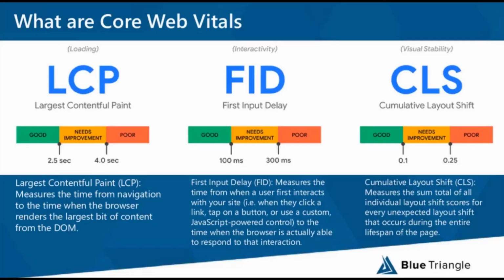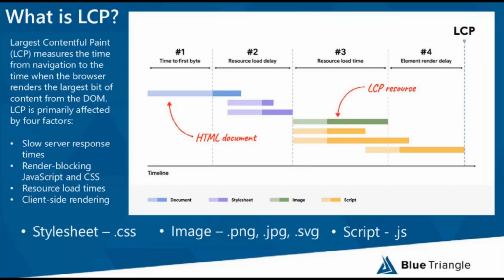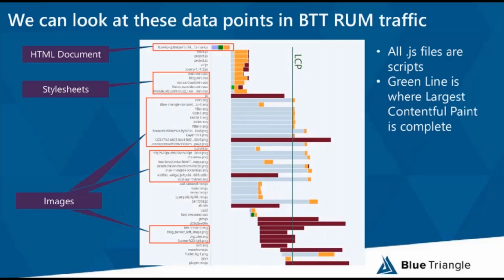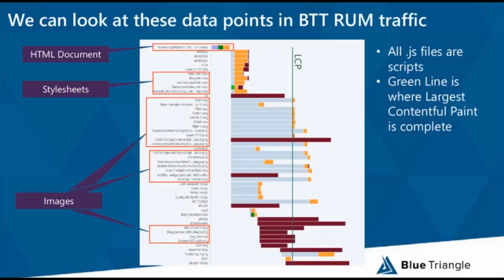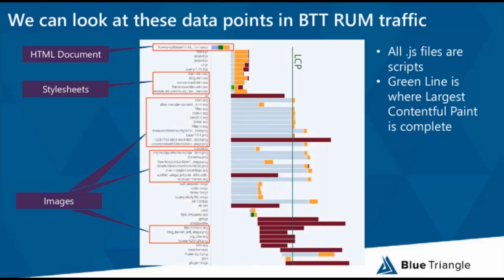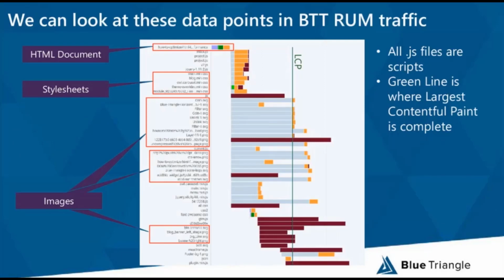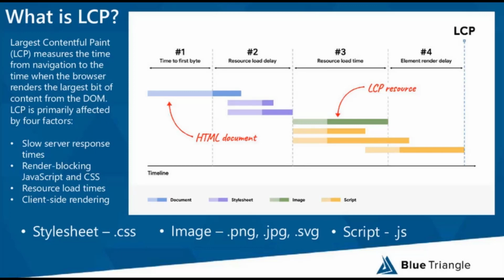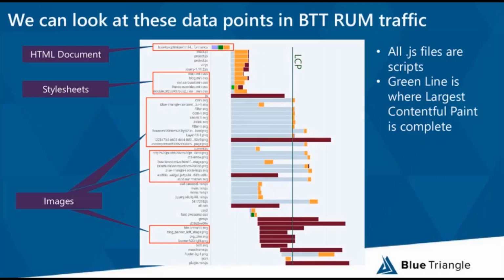Core Web Vitals: Deep Dive into Largest Contentful Paint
Join us for Part 1 of a 4 part series on Core Web Vitals.

Mark Kosierowski, Customer Success Analyst, and Ciaran Kimberlin, Customer Success Manager, lead this product training session about Largest Contentful Paint (LCP).

Learn:
-What is LCP and why you should care
-LCP’s impact on user friction and site performance
-How to quantify the business impact of LCP
-Hacks to improve your LCP score

00:00 Intro to Core Web Vitals
00:43 What are the Core Web Vitals
02:21 What is Largest Contentful Paint
04:52 How Can Blue Triangle Help
20:00 Q&A